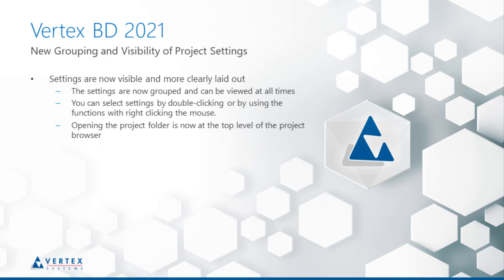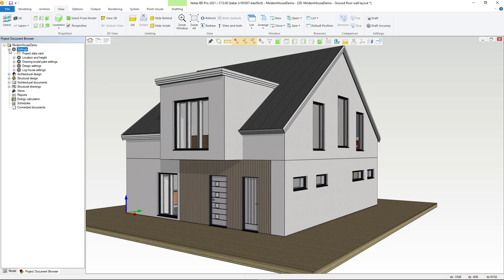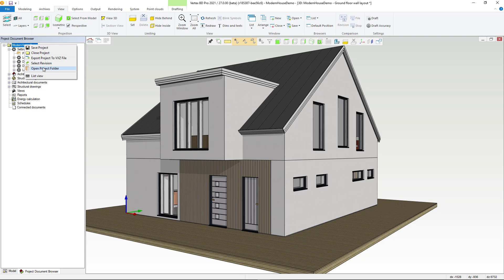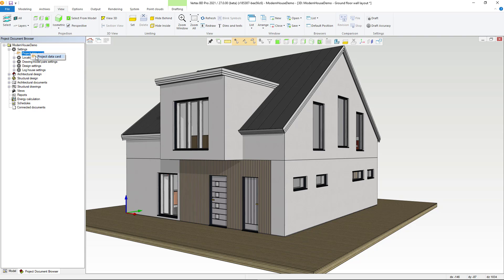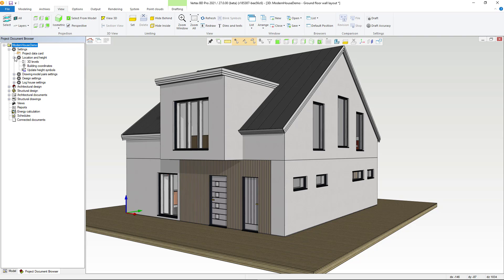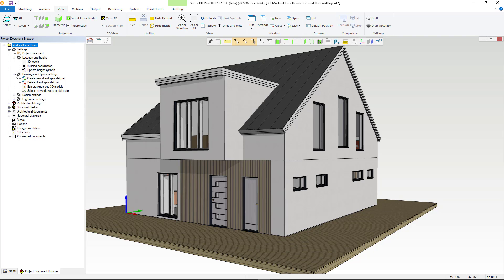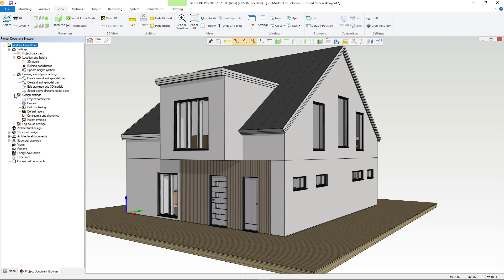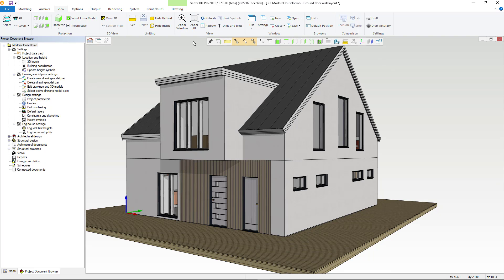New grouping and visibility of project settings [What's new in Vertex BD 2021]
Settings are now visible and more clearly laid out.